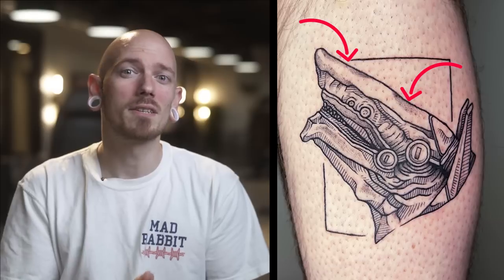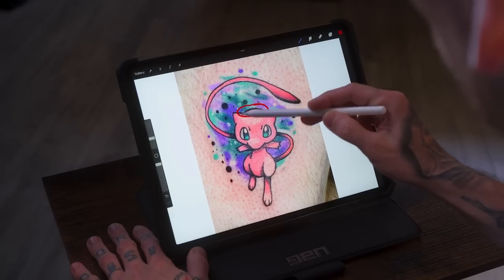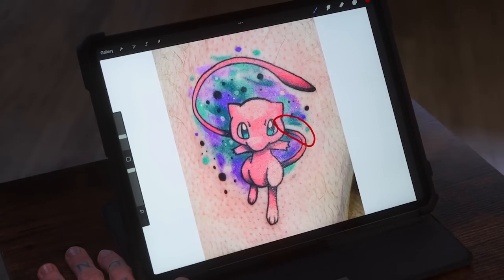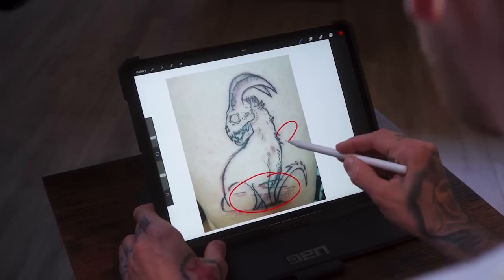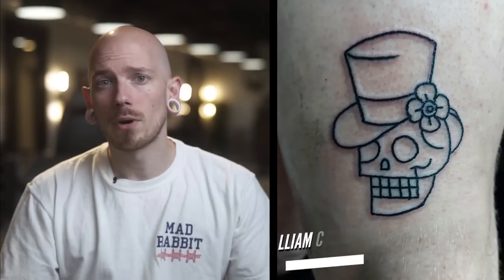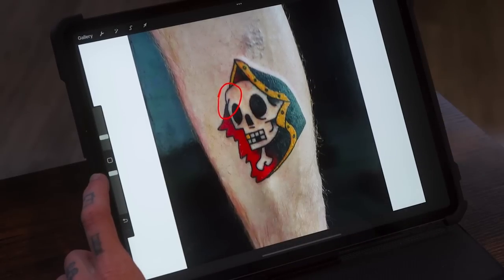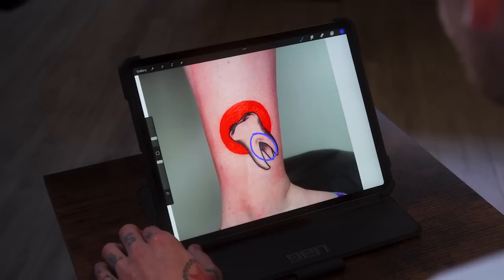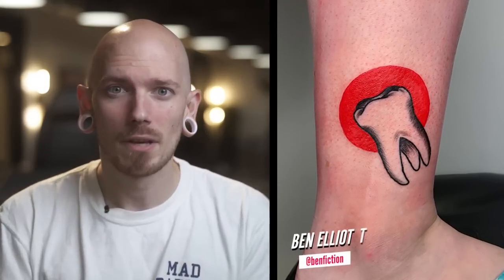APPRENTICE TATTOOS #5 | Tattoo Critiques | Pony Lawson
You sent in your tattoos, here's what I had to say!  For a chance to be featured in an upcoming episode, submit your hi-res photos to - be sure to include your name and whether you are the artist or the collector in the subject line!

In this video:
1. Natalie Hinzmann
2. Sophie Jayne Smart  @trashpanda_tattoos713
3. Halley Reading
4. Lliam Chaplain  @artsngraft
5. Ben Elliott @benfiction

FEATURED ARTIST:
Mattia Calvi  @mambotattooer